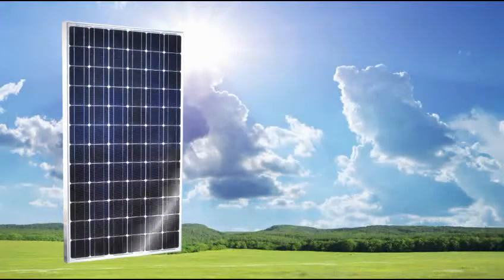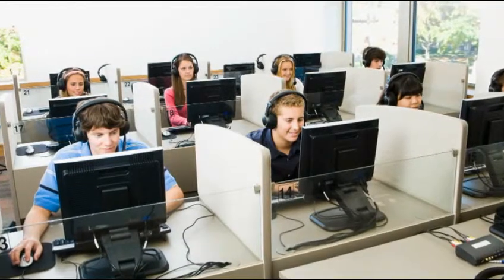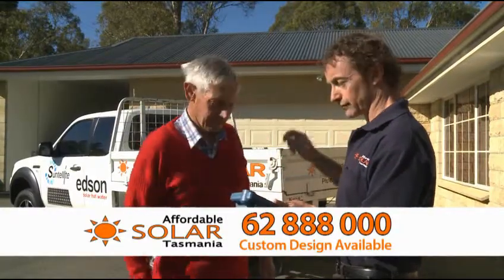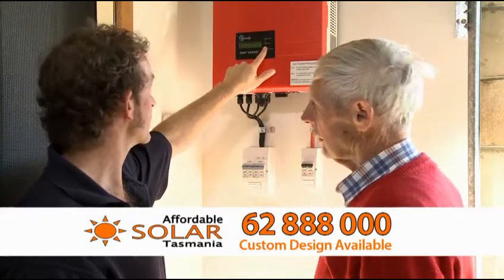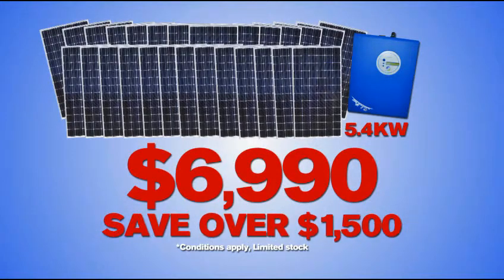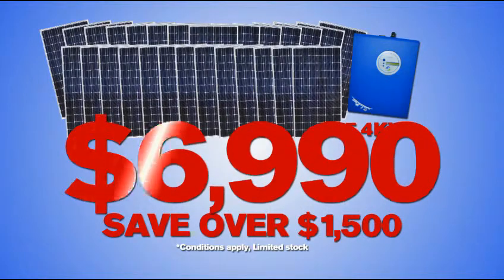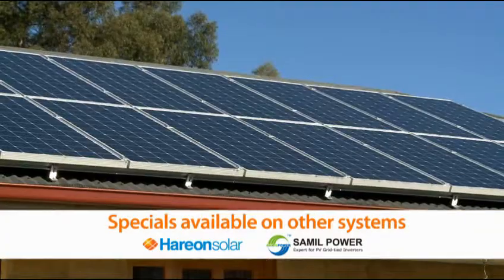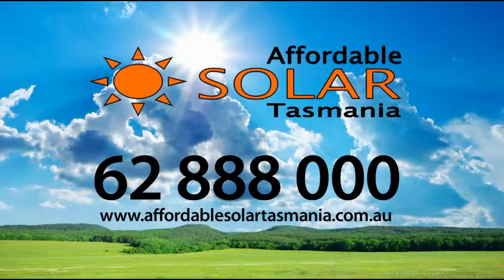Affordable Solar Tasmania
Affordable Solar will help save you money on energy costs and reduce your carbon footprint. The team at Affordable Solar design, supply and install solar power systems for both domestic & commercial applications.

We now import solar power products direct from overseas cutting out the middle man & enabling us to offer very competitive prices. All products meet with the Australian standards and are listed on the Clean Energy Council's website. Our solar panel & solar hot water systems are still elligible for rebates.

All Edson Solar Hot Water Systems are designed, engineered and assembled at Edsons state-of-the-art facility in Melbourne Australia. This ensures that each Edson product delivered adheres to the strict standards as set out by Australian Standards.

All products are supplied with a long-life warranty and are specifically designed for individual Domestic and Commercial applications for Australian conditions.